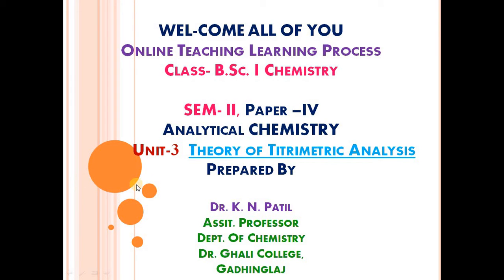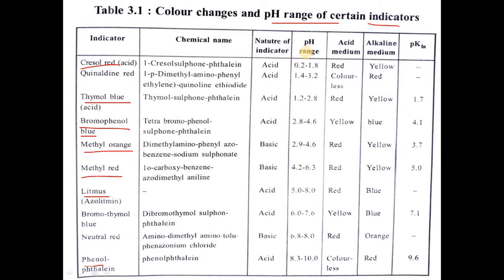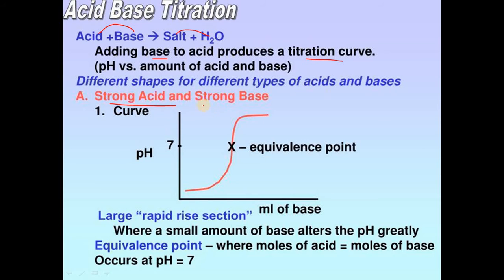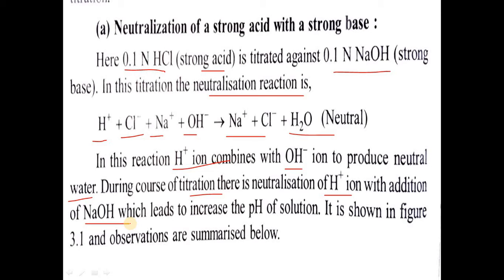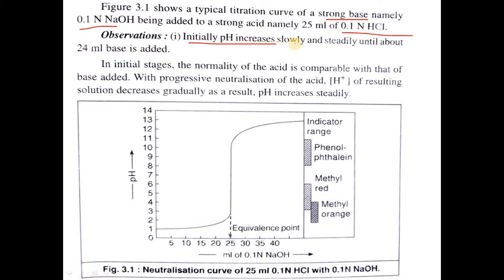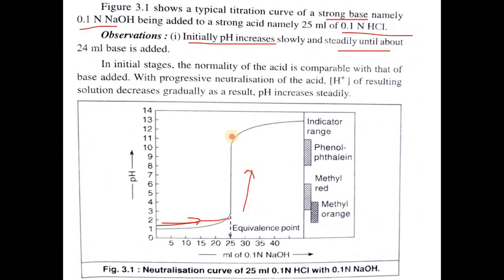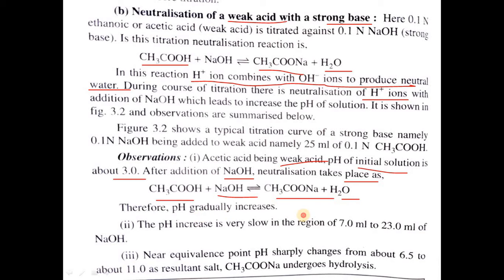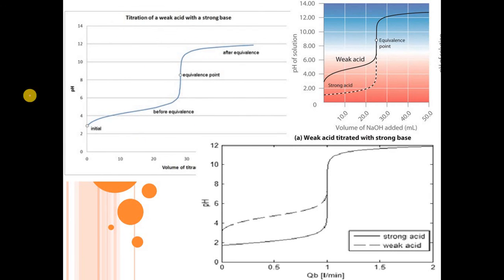B.Sc. I Paper IV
Neutralisation Curve